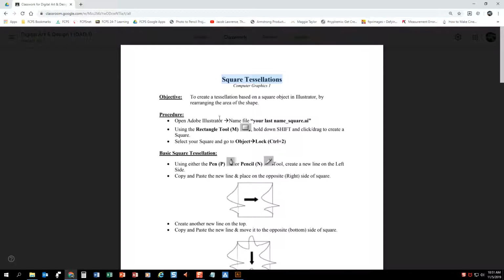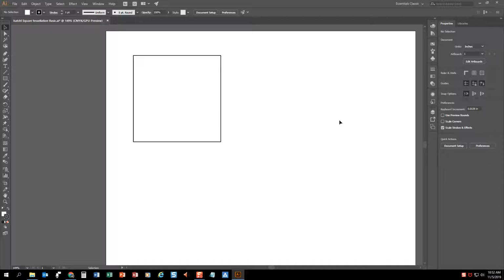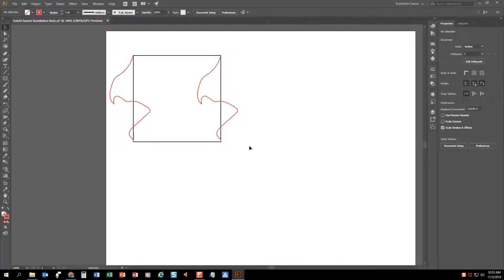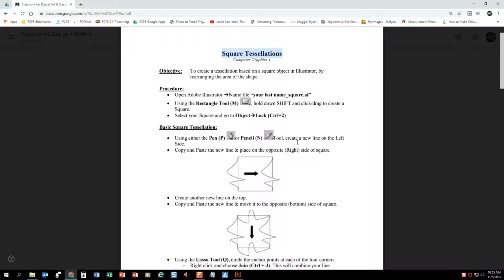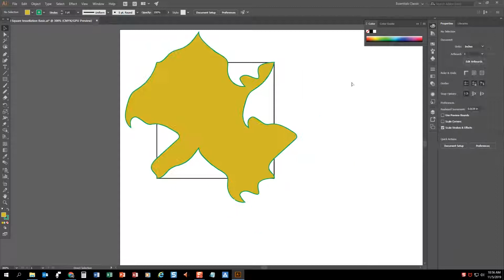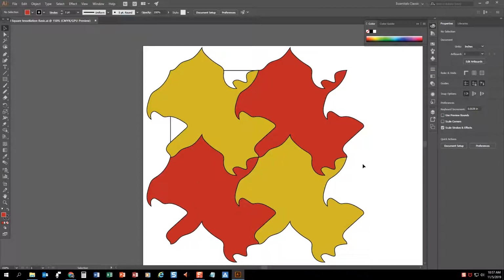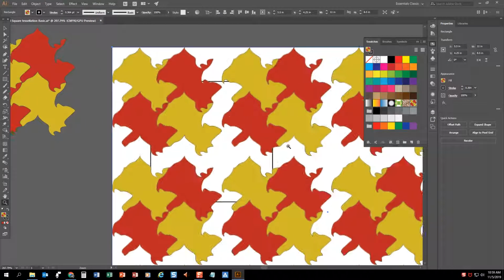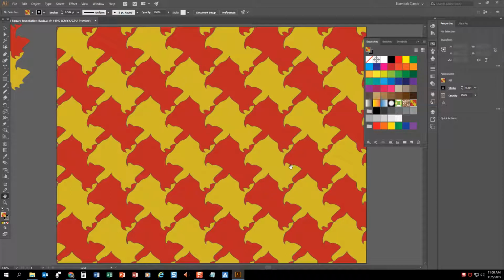Basic Square Tessellation Demo 1920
Mr. Hatchl's Adobe Illustrator Tessellation Pattern Video Demonstration.